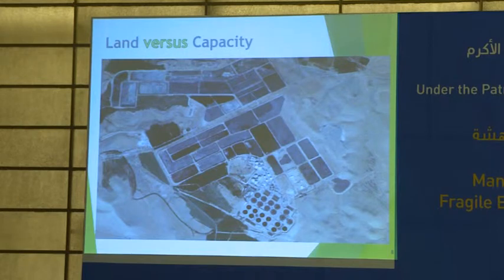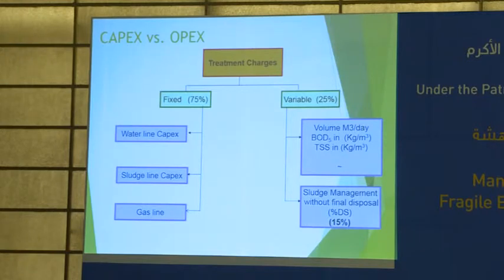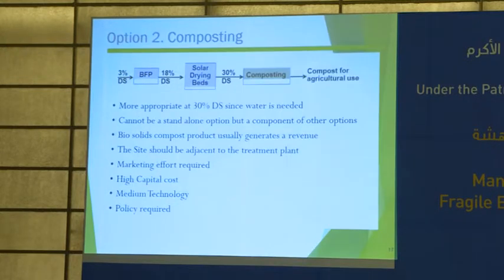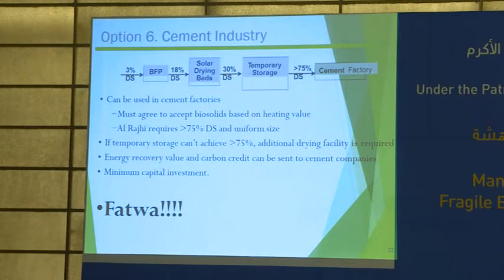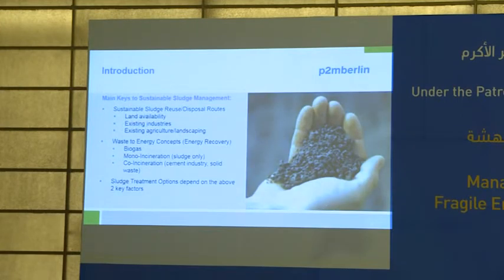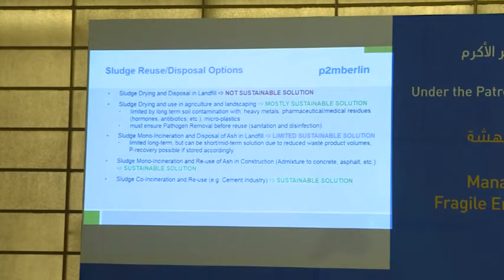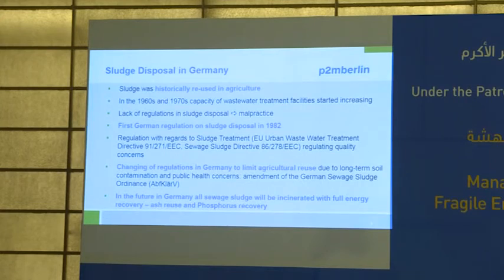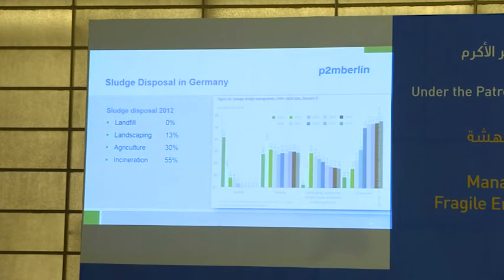Arab Water Week Session (10) Part 2 Integrated Sludge Management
Session 10: Integrated Sludge Management

Economic and Environmental Analysis of the Sludge Generated from Sewage treatment plants in Egypt, Tamer Osman, HCWW, Egypt
Capital and operating costs of sludge management in AsSamra WWTP, Sufyan Bataineh, Water Authority of Jordan/PMU, Jordan
Integrated Sludge-Management and Sludge to Energy, Hubertus Schrage, P2mberlin, Germany
Low cost Waste Water treatment technologies Trickling filter, Biofilm, Nitrification, Wastewater, Noama Shareef, CIM in cooperation with Balqa University, Jordan